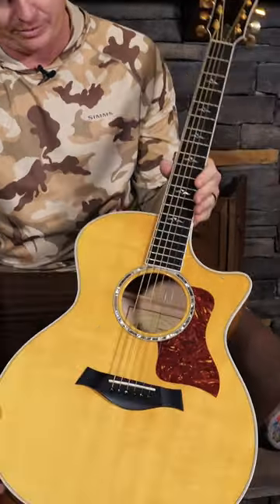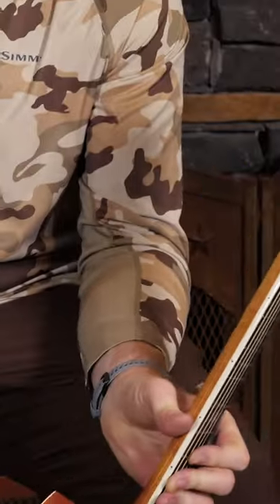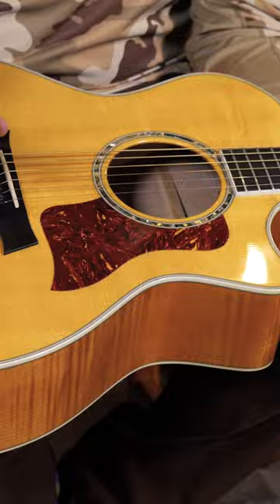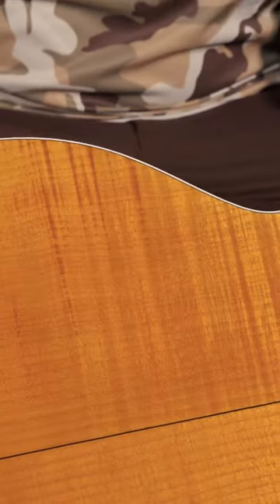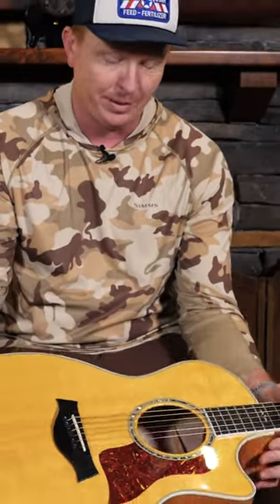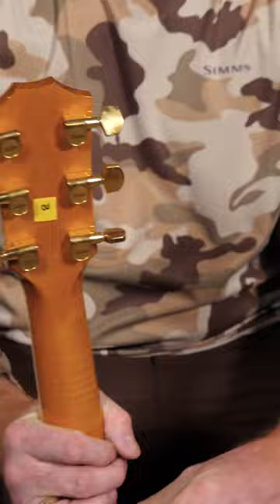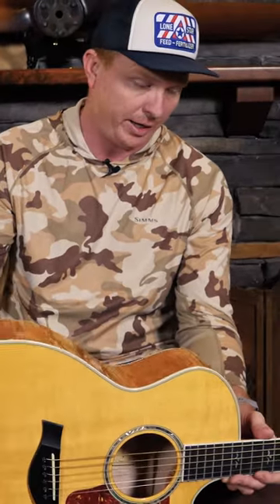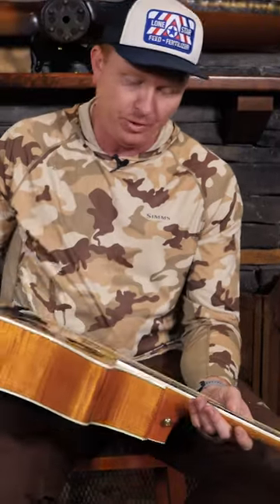My Taylor Guitar (614CE) Could Be Yours!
I'm selling my Taylor 614CE that I used back in my touring days with Taylor Swift in 2008.